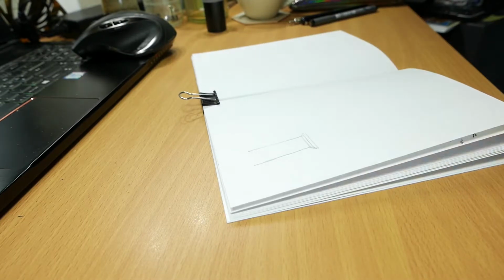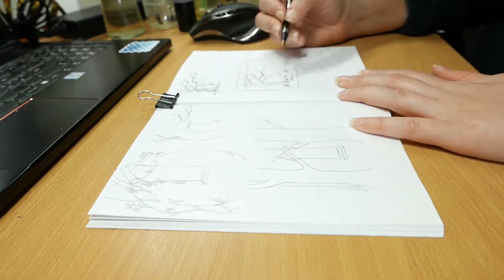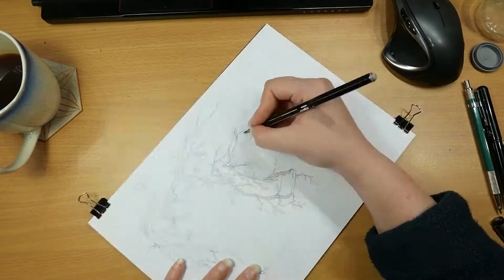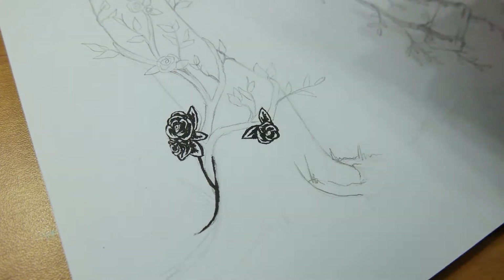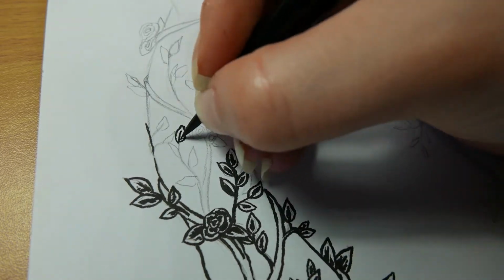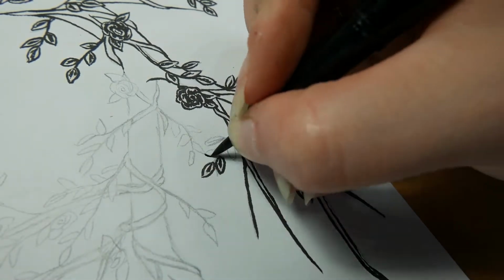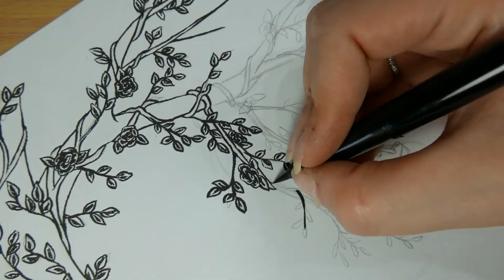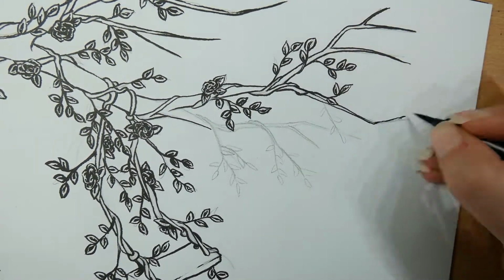Inktober19 // Day 9 // Swing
I draw my 9th inktober drawing, prompted from the word: swing, while talking about my process. I love how this turned out, but would absolutely love your feedback.